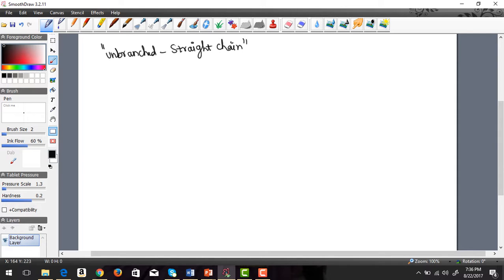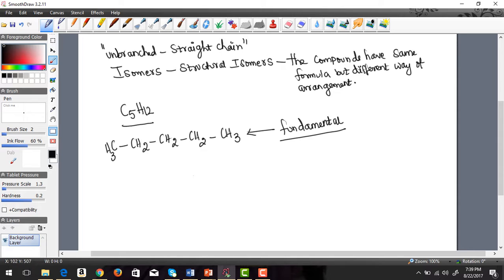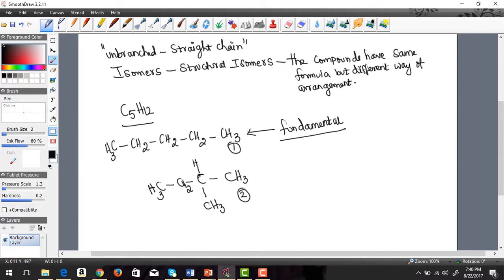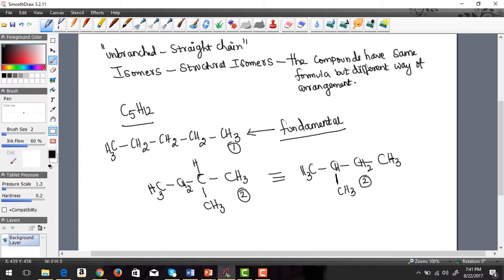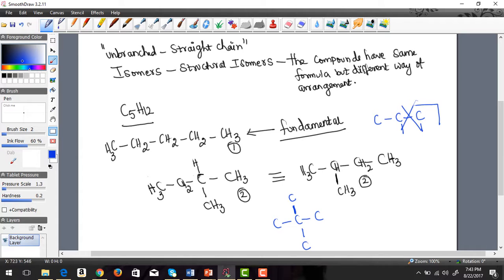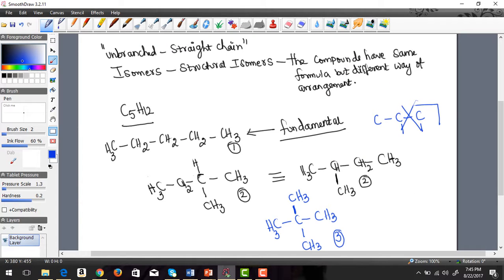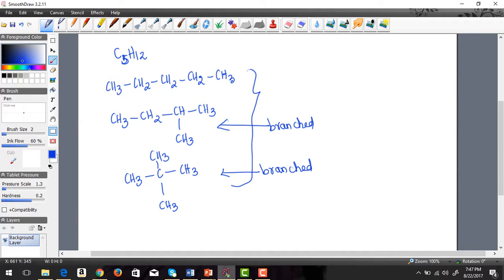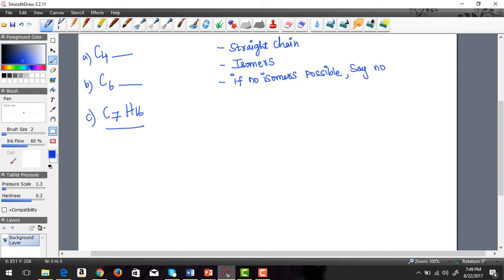Week 1 video 4